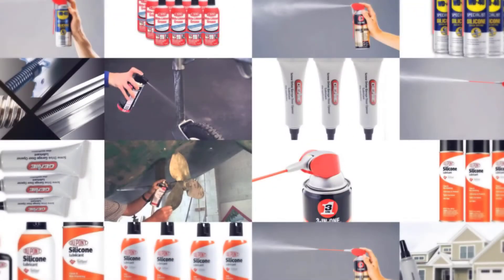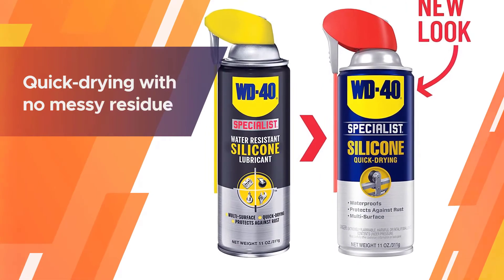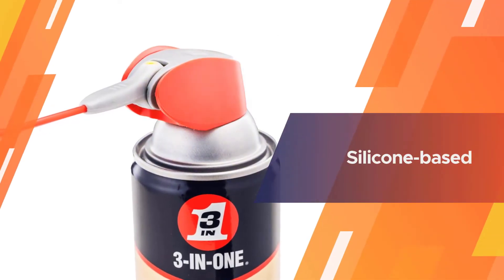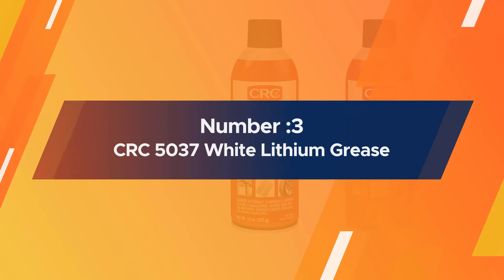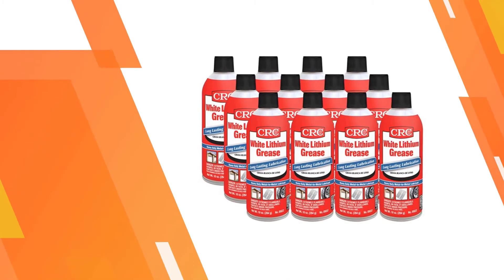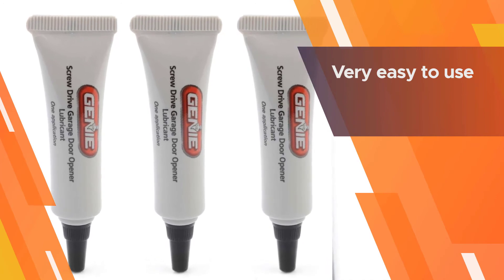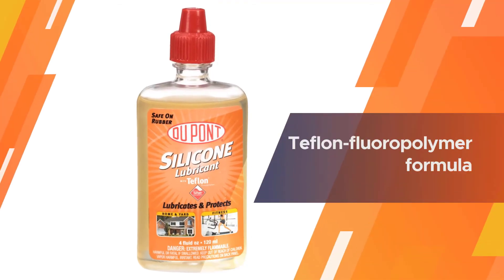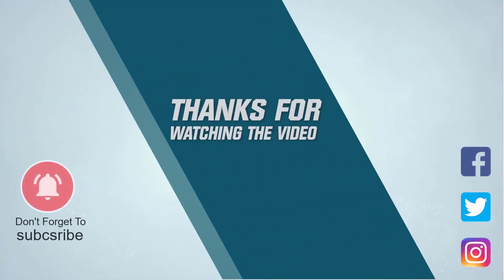Best Garage Door Lubricants Review and Buying Guide [2023]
Best Garage Door Lubricants Featured in this video:
0:18 1. WD-40 Specialist Water Resistant Silicone Lubricant
1:12 2. 3-IN-ONE - 100581 Professional Garage Door Lubricant
2:06 3. CRC 5037 White Lithium Grease
3:00 4. Genie Screw Drive Lube
3:54 5. DuPont Teflon Silicone Lubricant

What is garage door lubricant?
Asqueaky garage door is a hassle, and, over the years, things will just get worse. It gets constant use, and that wears down the gears, chain, and integrity of the door. That could lead to it locking in place or not raising at all. It’s essential the garage door runs smoothly, or your car won’t be able to leave, trapping you and it inside. Having the best garage door lubricant can help alleviate the issues of a stuck door and provide you with a gateway to the outdoors.